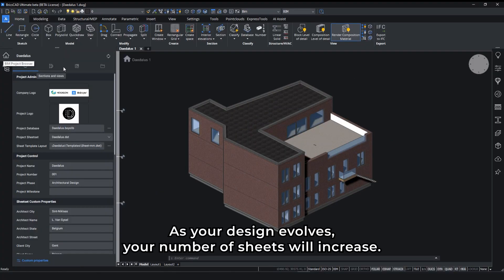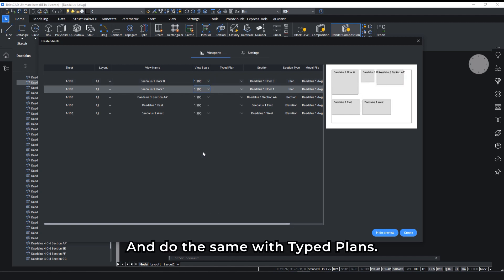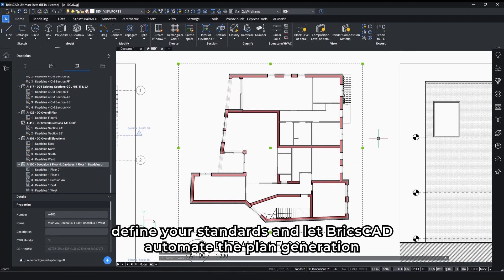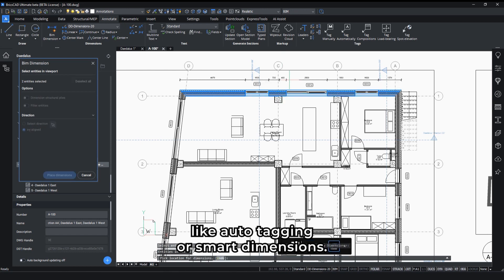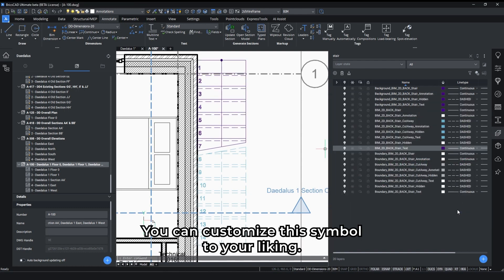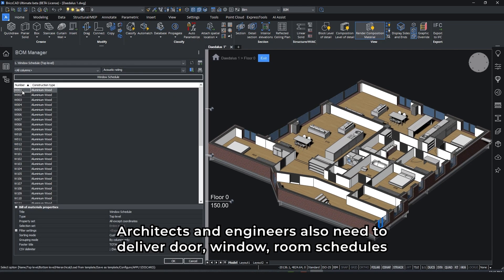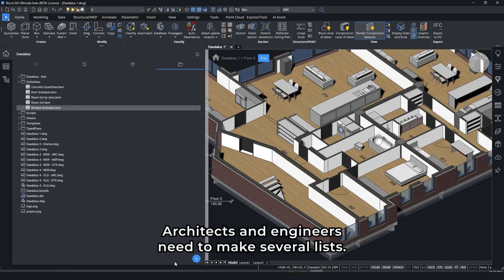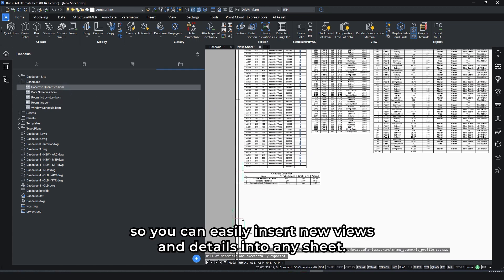What is new in BricsCAD BIM V23? Part 3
In this demo, we quickly highlight some of the new features of V23 such as enhanced creation and management of sheets in Project Browser, redesign Type Plans, introduced BOM Manager and 2D Stair Representation.